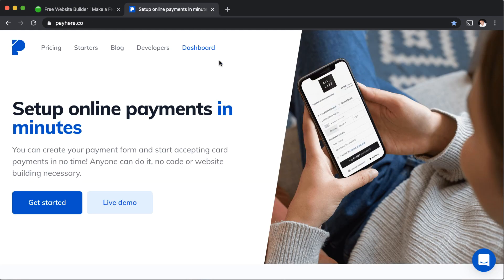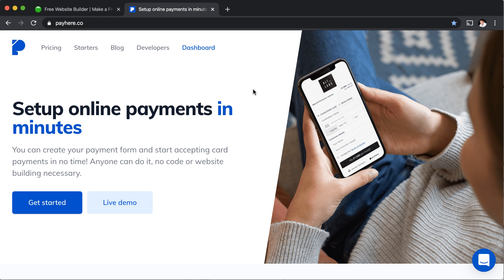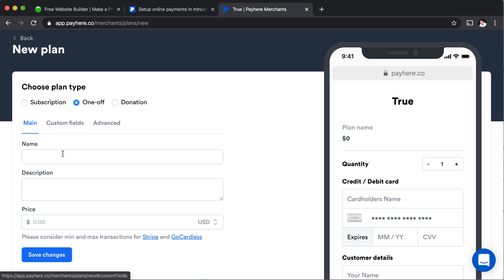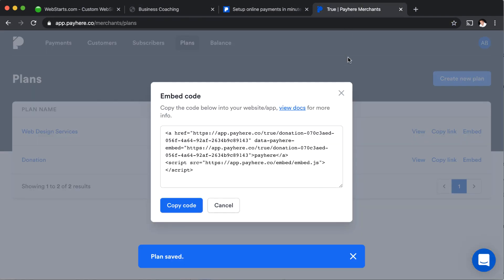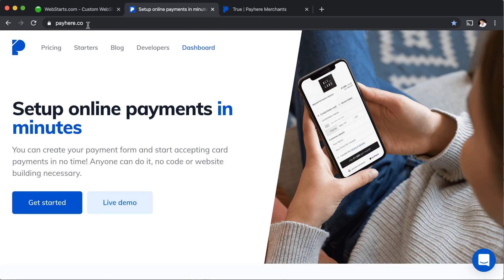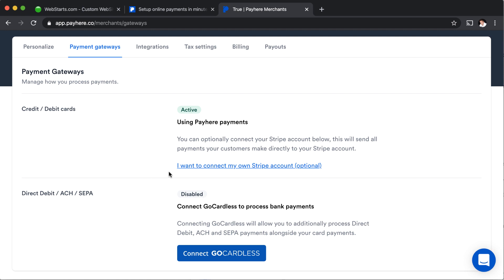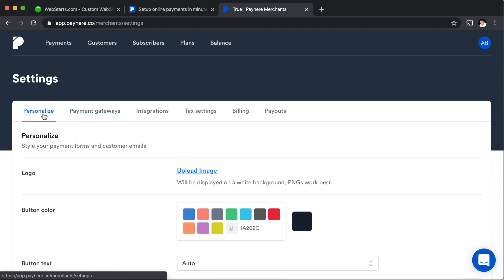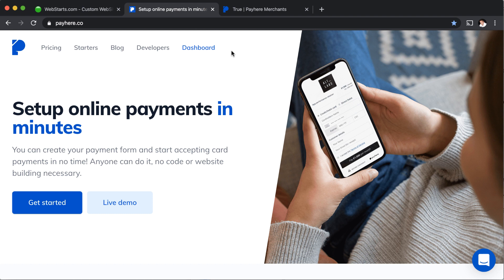How To Add Payhere To Your Website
Payhere is a dead simple way to collect payments online. Whether you're looking for an easy way for clients to pay an invoice, have a recurring subscription you need to charge for, or whether you're collecting donations you'll find Payhere to be flexible, affordable, and very easy to use.